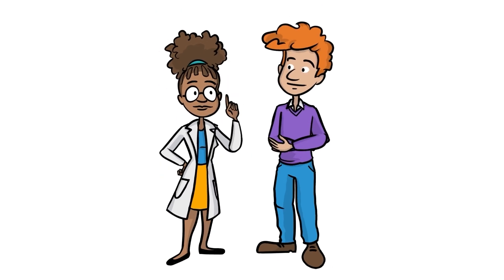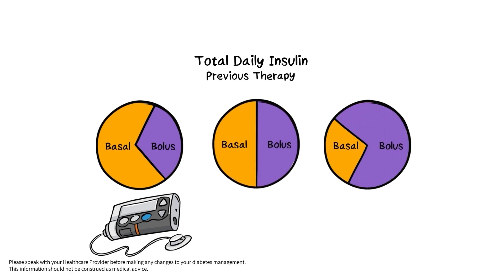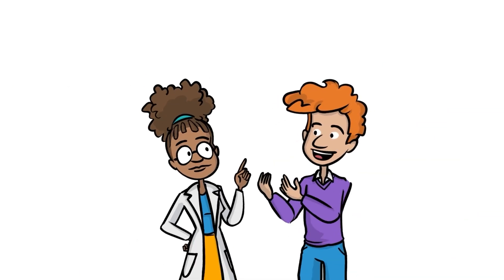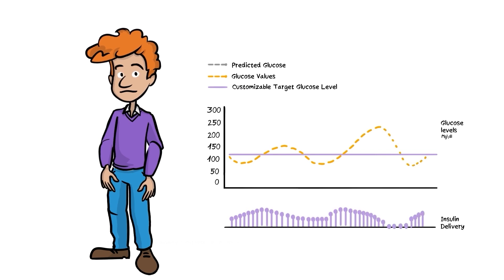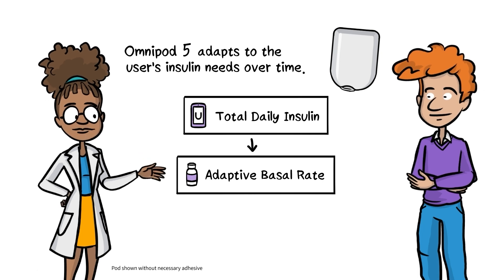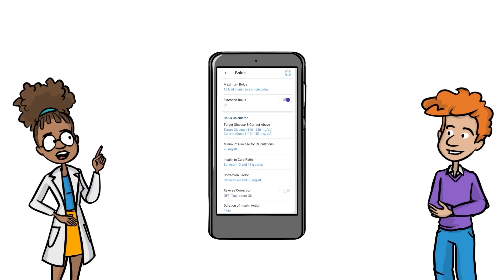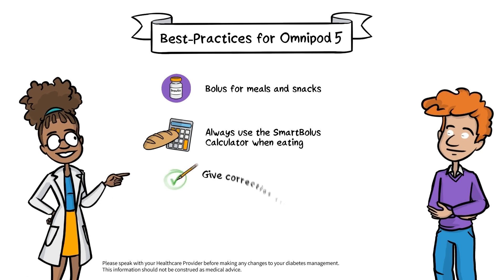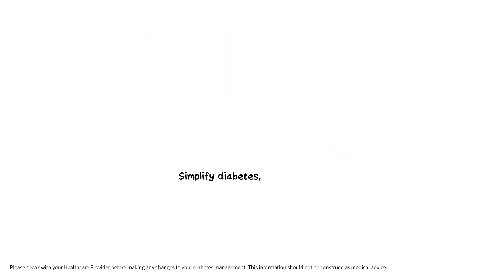SmartAdjust™ Technology 101: How the Omnipod®5 System Works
Understanding how SmartAdjust technology works is key to success when starting on the Omnipod 5 System. In this video, you’ll learn helpful tips for getting started with Omnipod 5 and how to ensure ongoing success with its unique SmartAdjust technology algorithm.

Topics include:

-  How to assess your initial Omnipod 5 settings with your healthcare provider (HCP)
-  How SmartAdjust technology predicts glucose levels and adjusts insulin delivery
-  What Total Daily Insulin means and the role it plays in automated insulin delivery (AID)
-  What to expect with your first Omnipod 5 Pod
-  Adjustments to consider as you get started

The Omnipod 5 AID System is indicated for use by individuals with type 1 diabetes in people 2 years of age and older. The Omnipod 5 System is intended for single patient, home use and requires a prescription.

For complete safety information including indications, contraindications, warnings, cautions, and instructions

Consult your healthcare provider before starting on Omnipod. U.S. Only.

Warning: DO NOT start to use the Omnipod 5 System or change settings without adequate training and guidance from a healthcare provider. Initiating and adjusting settings incorrectly can result in over-delivery or under-delivery of insulin, which could lead to hypoglycemia or hyperglycemia.